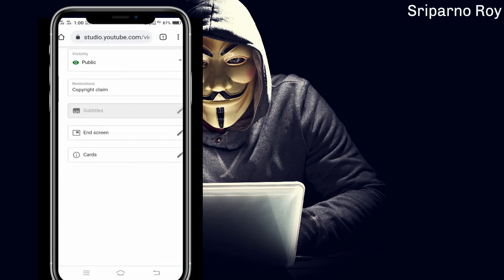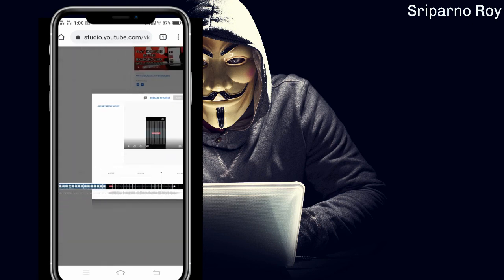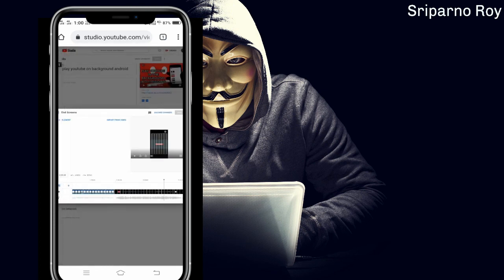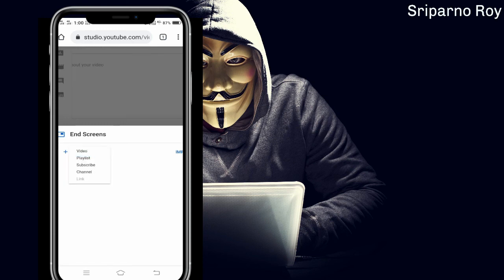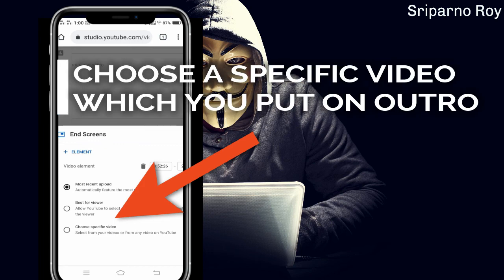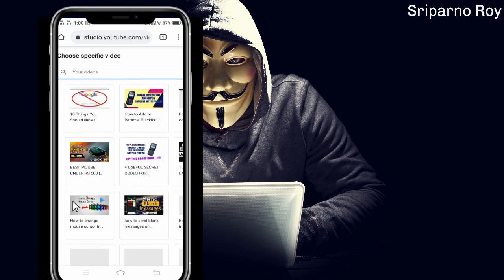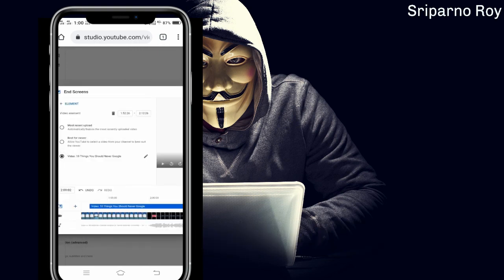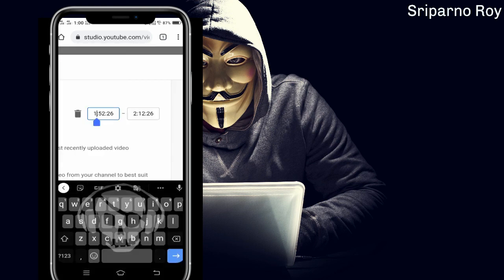How To Add End Screen On Youtube Video | End Screen In Mobile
0:00 - INTRO
0:15 - SET OUTRO(END SCREEN)
3:36 - OUTRO